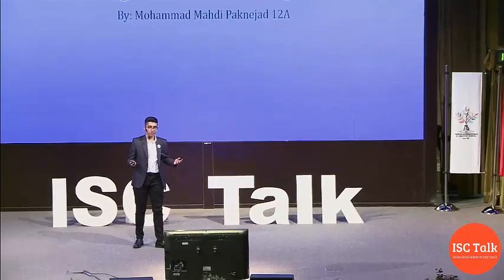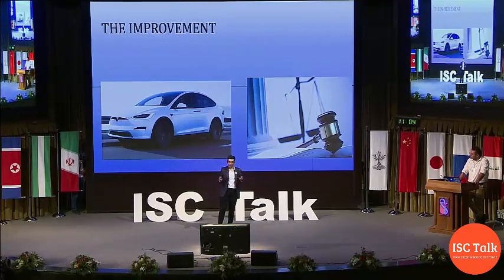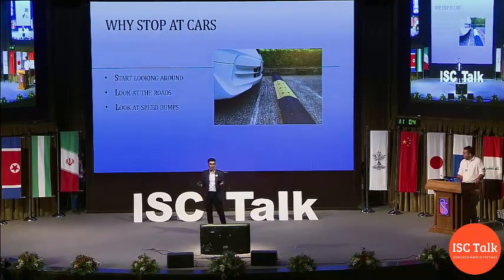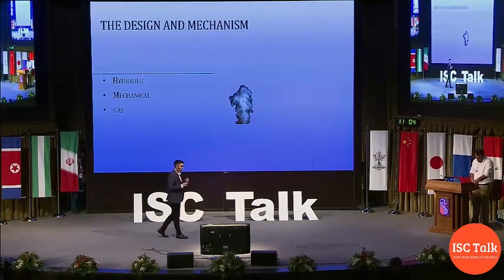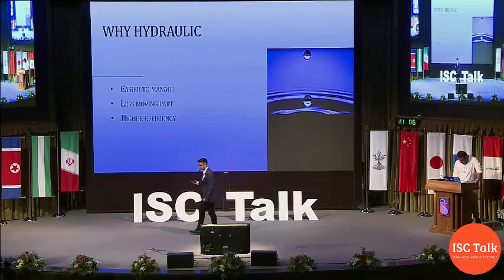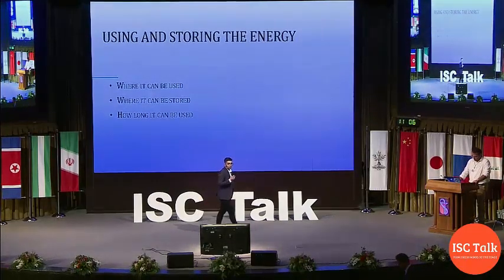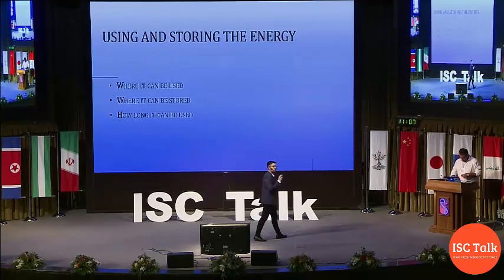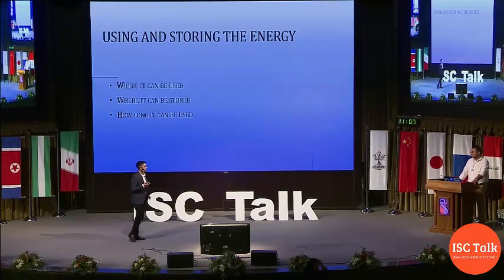Speed Bumps as a source of energy | Mohammad Mahdi Paknejad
Join Mohammad Mahdi Paknejad as he unveils the untapped potential of speed bumps as a renewable energy source!
🚀 His groundbreaking insights are reshaping the future of sustainability. Tune in to witness innovation in action!